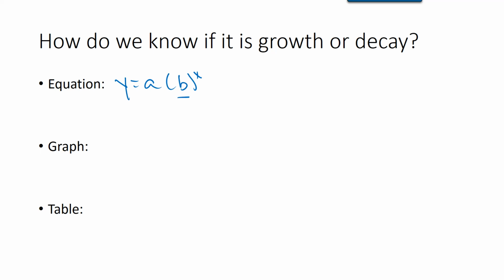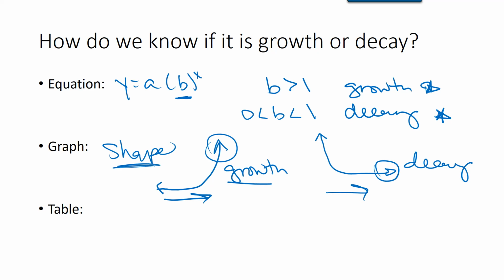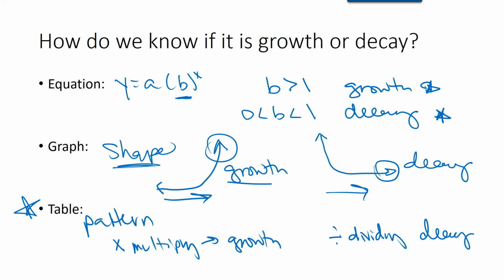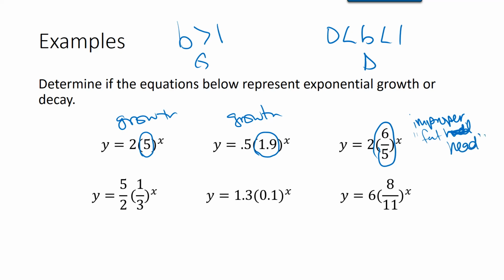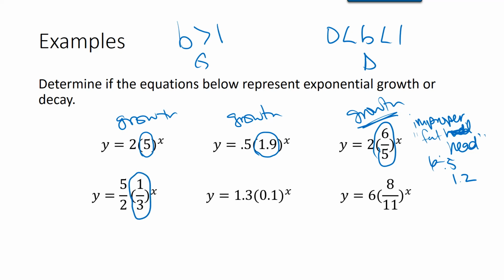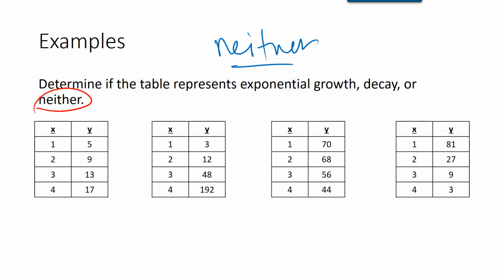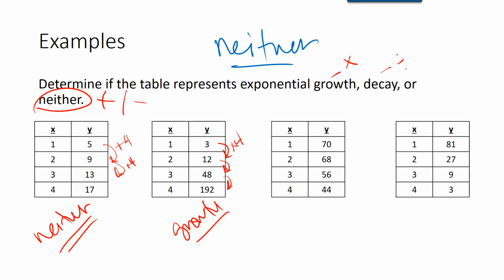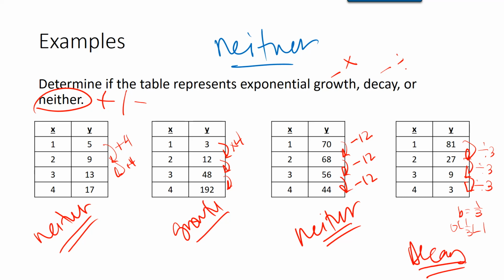Classifying Growth and Decay